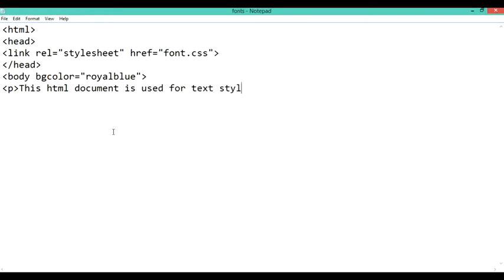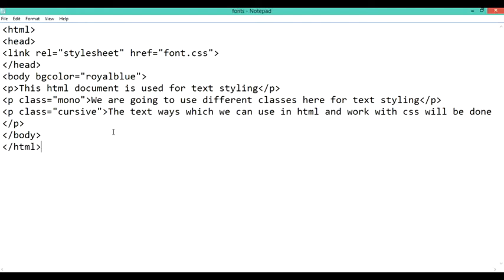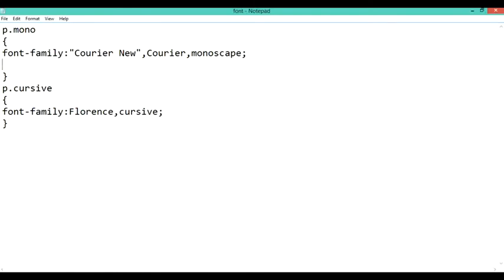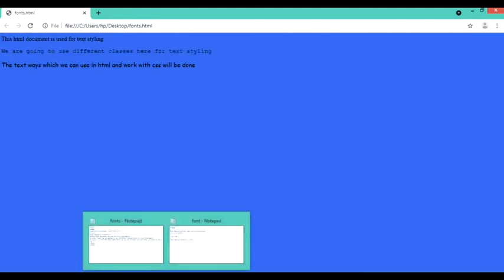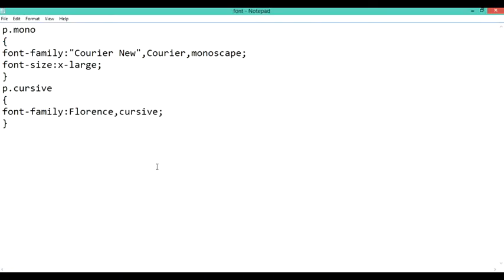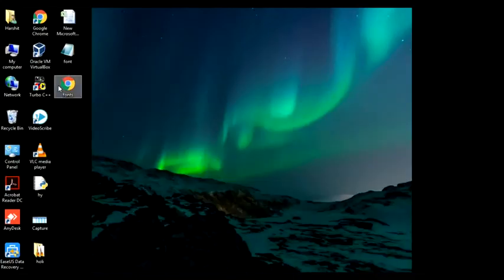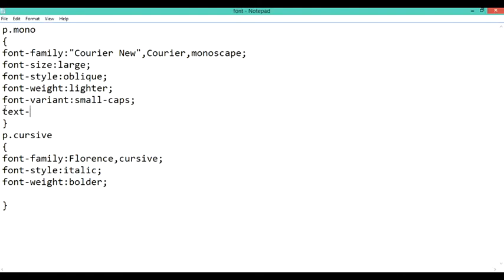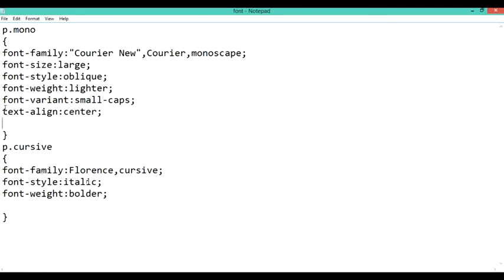Working with Text!CSS Text Style!Learn CSS!Part 1!By CODEIN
In this tutorial, you will learn, How to add CSS text property in CSS. You also learn. How to add color, font family, font size, text-align, text dec in CSS in this tutorial. This CSS tutorial created by Harshit Sharma.